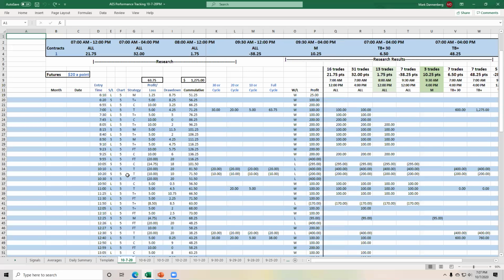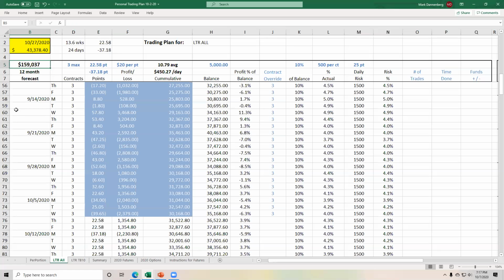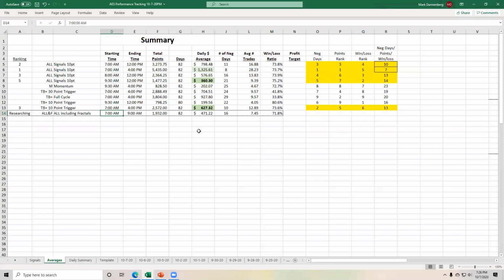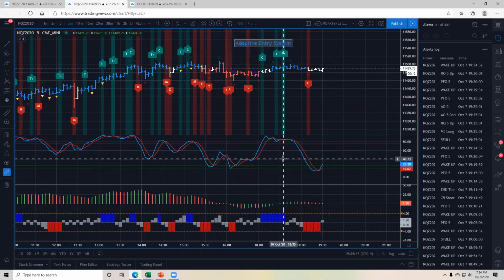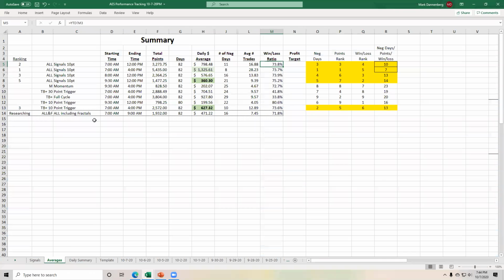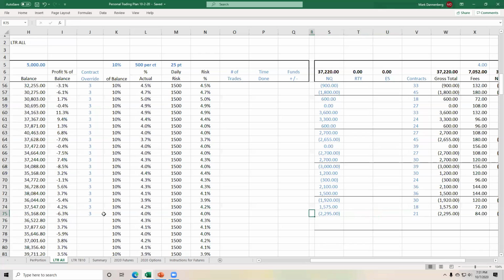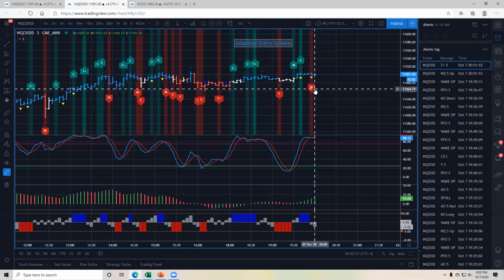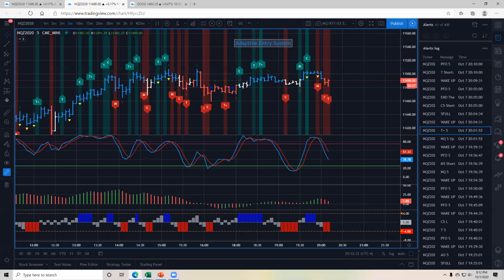Options Money Maker Q&A 10/7/20